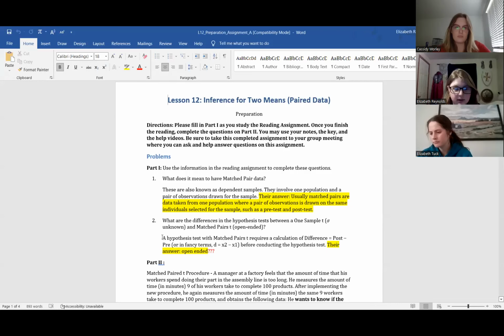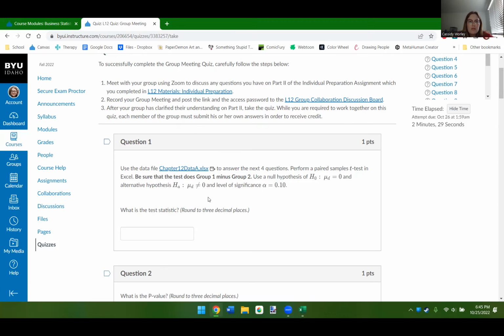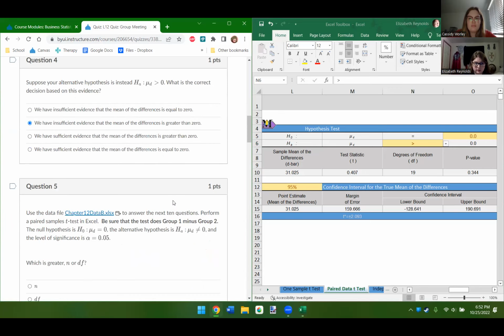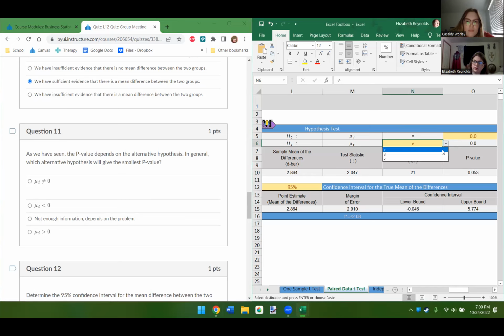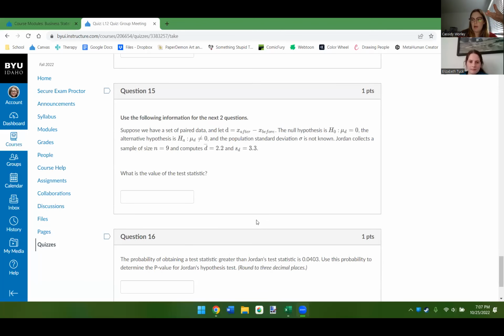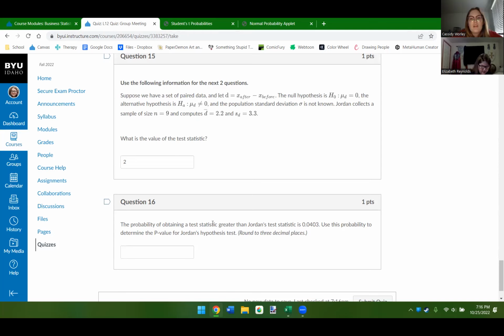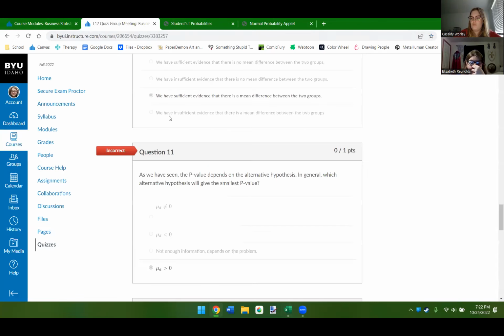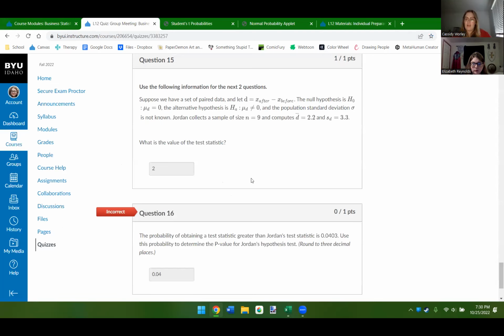October 25 Math 221A Meeting